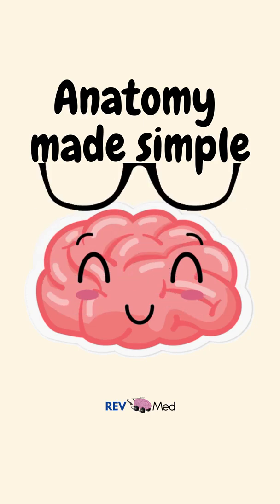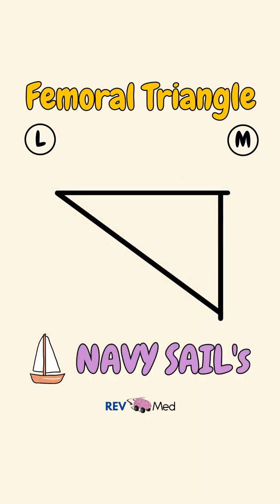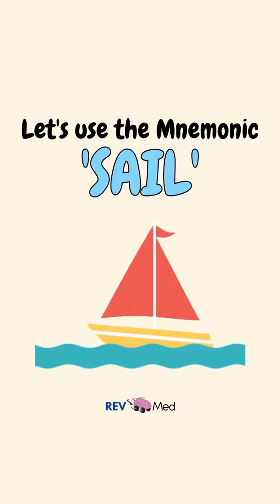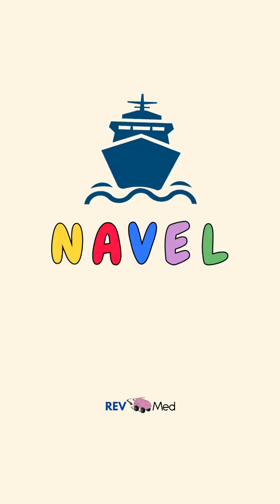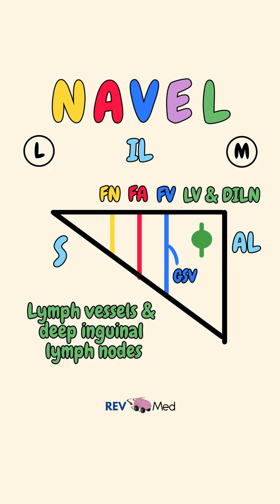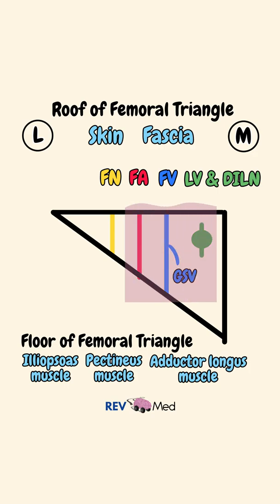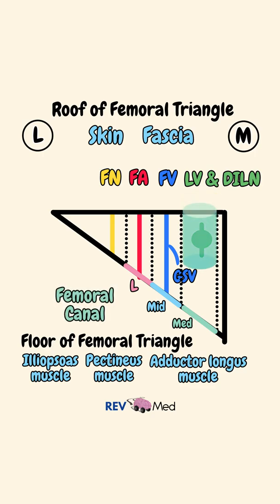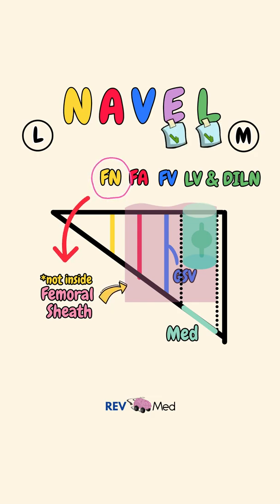Femoral Triangle. Draw it in 3 mins! [Easy Anatomy]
We are drawing a simple diagram to illustrate the hollow region located in the anterior thigh referred to as the Femoral Triangle. It is also known as ‘Scarpa’s Triangle’ & ‘Femoral Trigone’. This is an easily accessible area in which we find multiple neurovascular structures passing through.

How to draw and memorize the borders, contents, and additional structures. We’ll also tell you about the clinical relevance!

✅ Drawing the Femoral Triangle

🖍📄 Grab some paper and your colored pencils, markers or crayons! In this lesson you’ll learn how to vision the femoral triangle in your head and the location for the neurovasculature. Before we begin labeling, start with this...

1.Draw a triangle with the two corners on top and the last corner towards the bottom on the right.

2.Since we are drawing the right femoral triangle, label lateral on left with an ‘L’ and medial on the right with a ‘R’. This will guide you for the neurovasculature.

3. Now find the midpoint of the top of the triangle and draw down a red line for a artery

4. Left (lateral) of the red line draw a yellow line for a nerve

5. Right (medial) of the red line draw a blue line with a branch coming off for the vein.

6. Finally all the way to the right draw a green circle and line for the lymph vessels.

✅ Overview

This lesson walks you through the right anterior thigh showcasing the Femoral Triangle and its content. We’d like for you to always think the ‘Navy Sails’ when labeling the femoral triangle. For the borders recall the mnemonic ‘SAIL’ and for the content inside you’ll use the mnemonic ‘NAVEL’. Let’s see them here:

✅ Mnemonic

The borders of the Femoral Triangle are made up the superior border which is the ‘Inguinal Ligament (IL)’, the medial border which is the ‘Adductor longus muscle (A)’, and the lateral border which is the ‘Sartorius muscle (S)’.

S A I L ⛵️

S: Sartorius muscle - medial border of the sartorius muscle.
A: Adductor longus muscle - medial border of this muscle forms the border and the rest of this muscle forms part of the floor of the triangle.
IL: Inguinal ligament - which is a ligament that runs from the anterior superior iliac spine to the pubic tubercle.

The content of the Femoral Triangle contains some of the major neurovascular structures of the lower limb. This mnemonic is used from Lateral to Medial in order.

N A V E L ⚓️

N: Femoral nerve - it innervates the anterior compartment of the thigh, and provides sensory branches to the leg and foot.
A: Femoral artery - its responsible for the majority of the arterial supply to the lower limb.
V: Femoral vein and the great saphenous vein which drains into the femoral vein within the triangle.
E: Empty Space - nothing special here
L: Lymph vessels and deep inguinal lymph nodes are found here

High Yield and must-know facts!

✅ Femoral Pulse

Just inferior to where the femoral artery crosses the inguinal ligament, it can be palpated to measure the femoral pulse. The femoral artery crosses exactly midway between the pubic symphysis and anterior superior iliac spine (known as the mid-inguinal point). This artery can be used for drawing blood when the pressure in the radial & ulnar arteries, of the upper limb, are too low to locate.

✅ Access to the Femoral Artery

The femoral artery is located superficially within the femoral triangle so its really easy to access. Thus making it suitable for an array of clinical procedures. For example Coronary angiography. For this, we catheterize the femoral artery with a long and thin tube. This tube is used to navigate up the external iliac artery, to the common iliac artery, the aorta, and into the coronary vessels of the heart. We then inject this radio-opaque dye into the coronaries, then we inspect for any wall thickening or blockages that are visible via x-ray. Pretty cool isn’t it?

🫀 In the world of cardiology, catheterization of the femoral artery approach is useful for obtaining access into the ascending aorta for aortic valve replacements as well! And don’t worry the left side of the heart is also easily accessible using this approach.

To further geek out... The femoral vein is frequently used to obtain access to the right side of the heart through the inferior vena cava. This approach is commonly used when repairing a patent foramen ovale (remember this?), well if you don’t then go brush up. It’s a congenital heart defect involving the persistence of an embryological opening between the right and left atria.

Timestamps
0:00 - Draw the Femoral Triangle
0:13 - Drawing the borders & content
0:48 - Mnemonic ‘SAIL’ for labeling borders
1:11 - Mnemonic ‘NAVEL’ for labeling content inside femoral triangle
1:39 - Key Points to know!
2:52 - Recap of the Femoral Triangle drawing